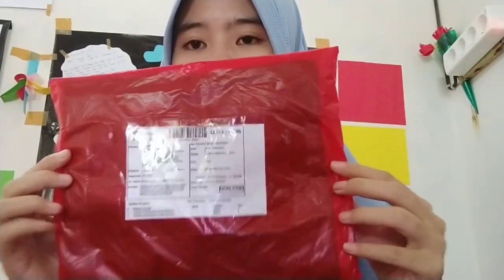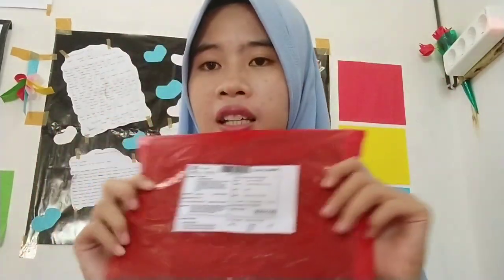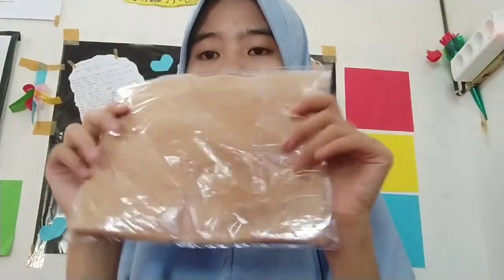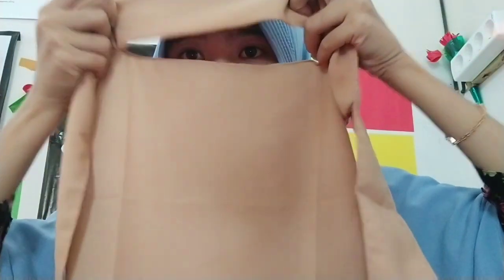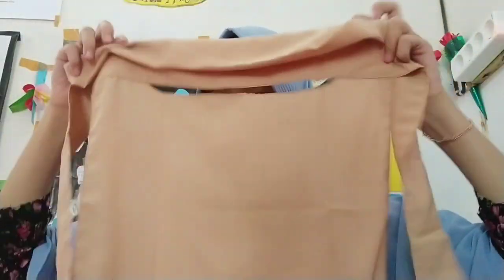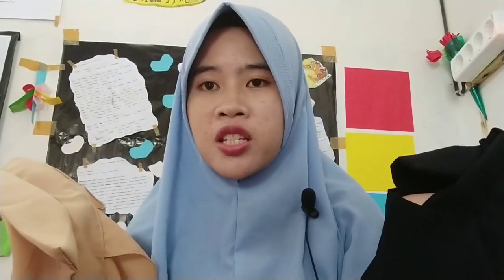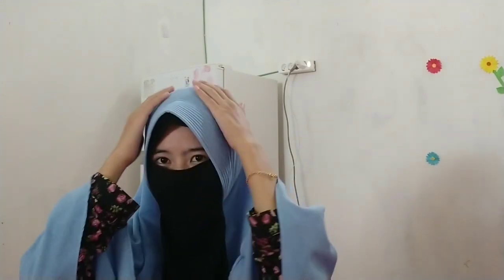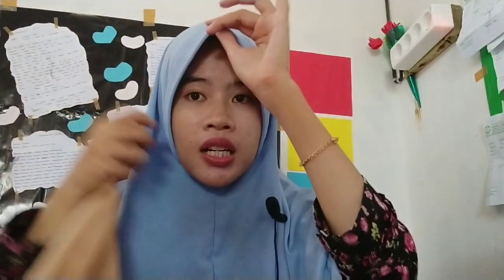Niqob murah, bagus, haul shopee, cek aja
Hai teman teman makasih ya sudah dukung aku, bagi yang mau pesan coment dibawah ya, di vidoe ini aku dapat rekomendasi niqob murah dan cantik banget